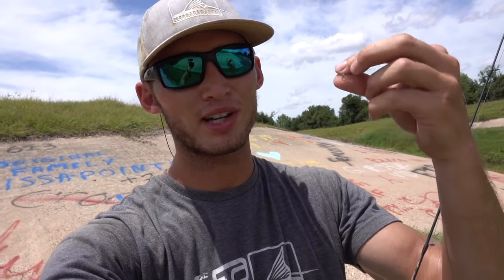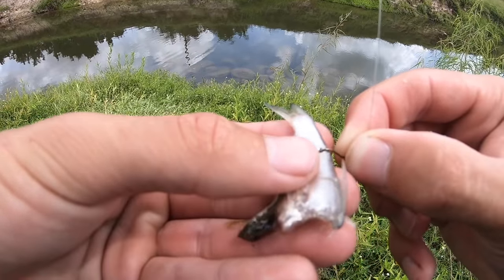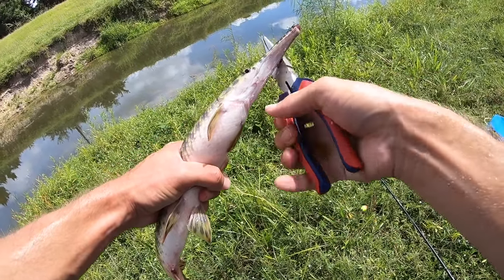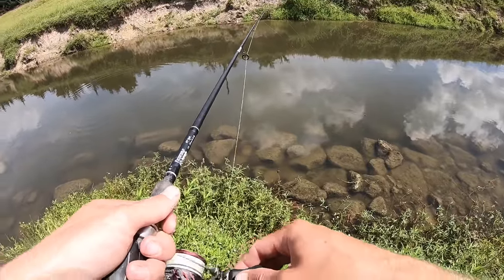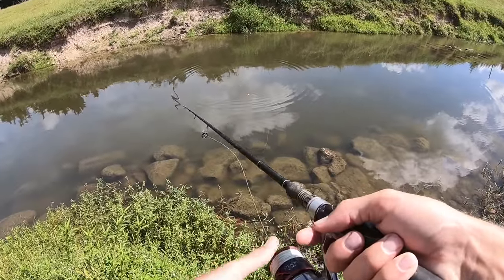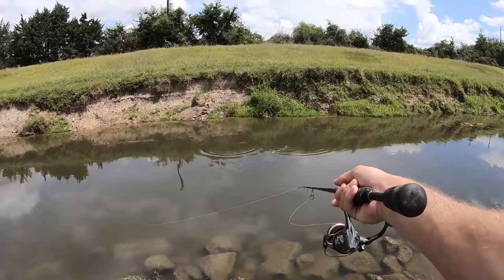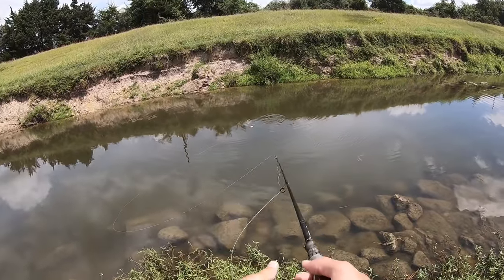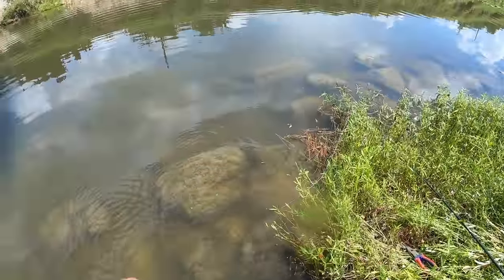How To Catch Gar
In this video I show how I would rig up to catch the smaller gar species (spotted, longnose and shortnose). I ended catching about 10 gar and a bowfin in the bayou this day.